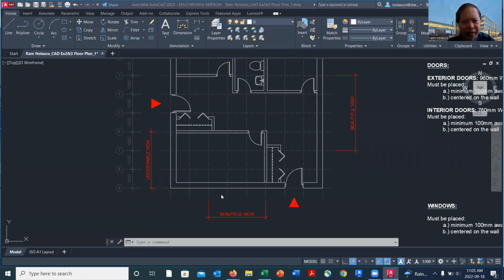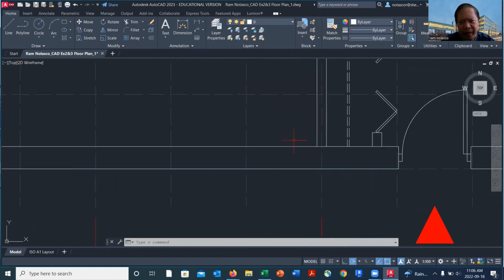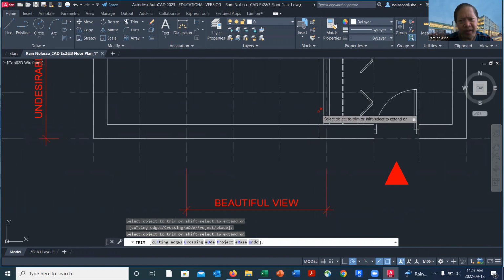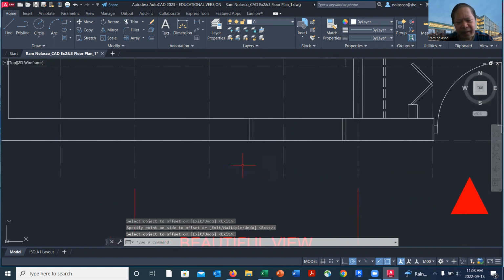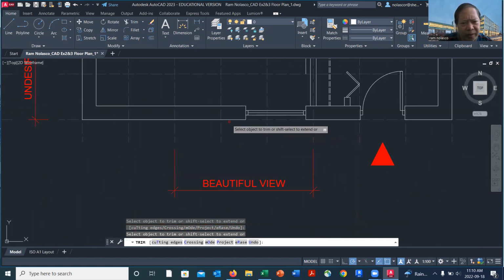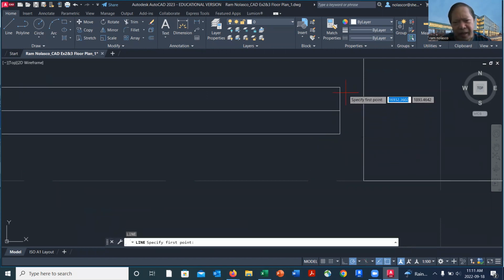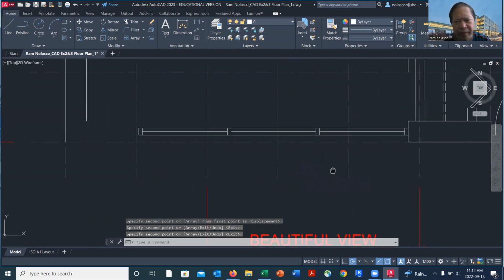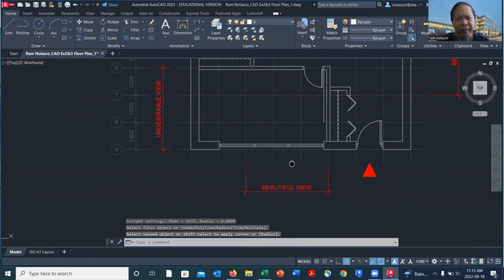Adding a window at the front of the house in AutoCAD